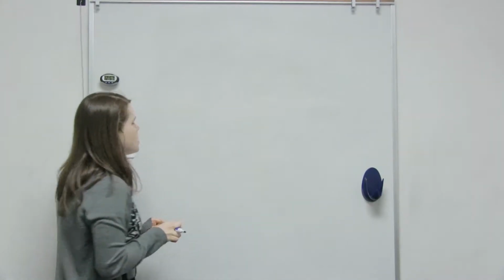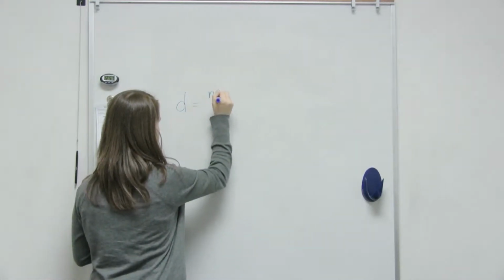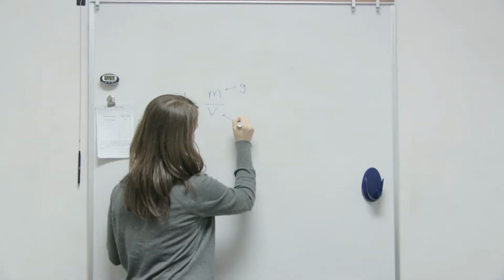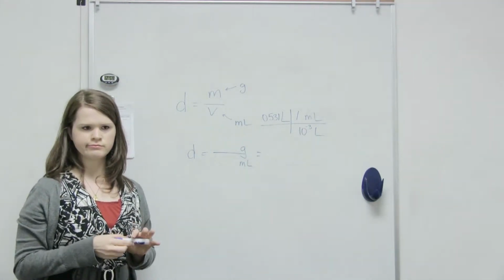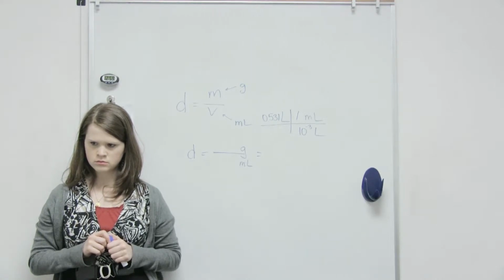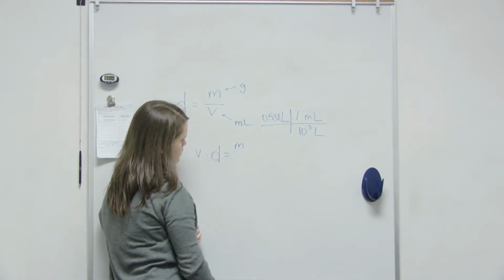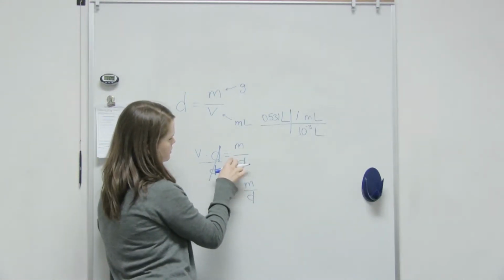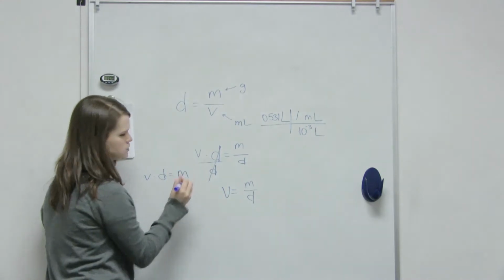Density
This Chemistry video is about Density.